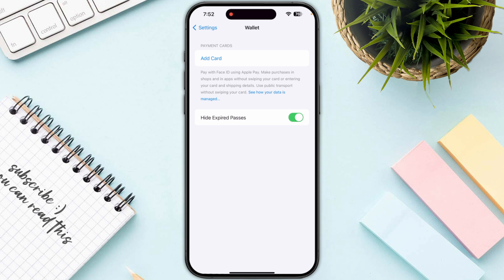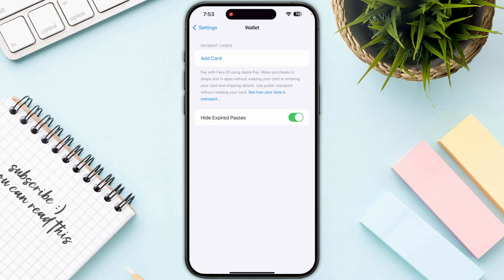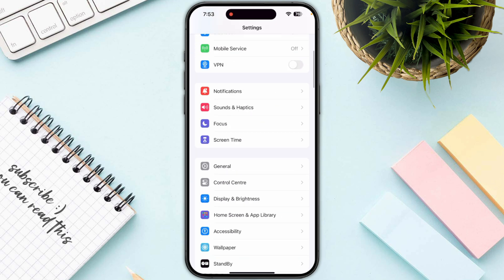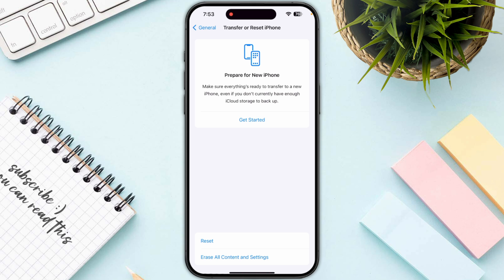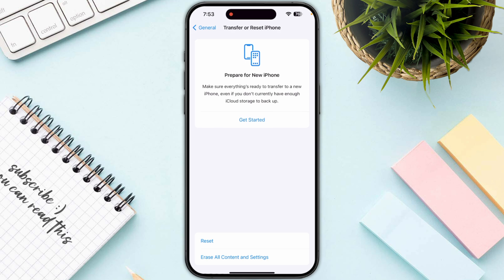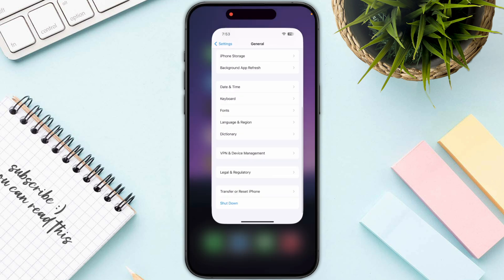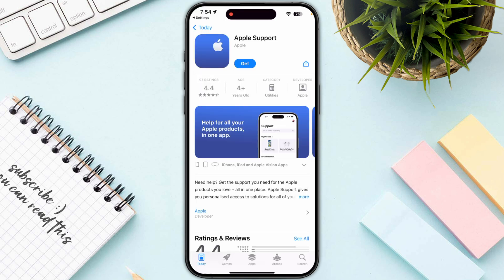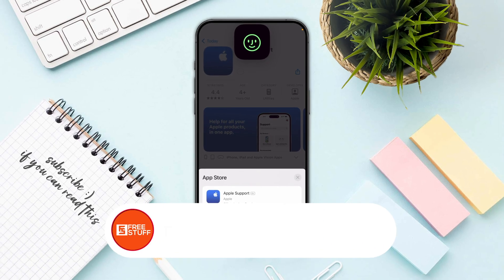How To Fix Apple Pay Account Being Locked Or Restricted (2025) - Unlock/Unrestricted Apple Pay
Are looking for a video about how to fix apple pay account being locked or restricted (how do you unlock/unrestricted apple pay?)? here it is! In this video I will show you exactly how to fix apple pay account blocked. Make sure to watch the video to the very end. You will learn how to unblock apple pay account.